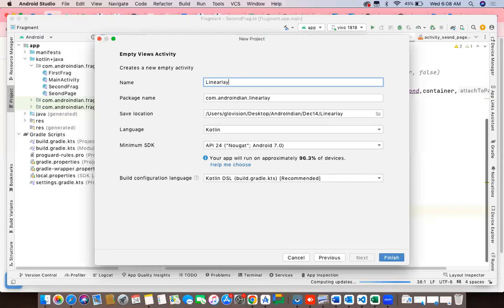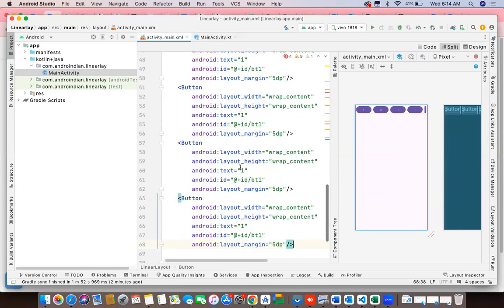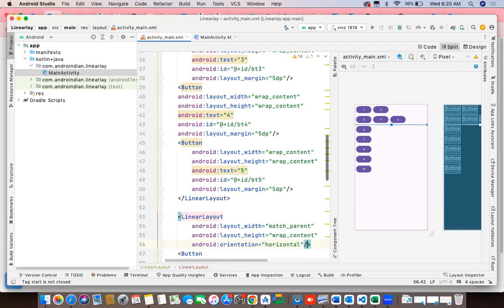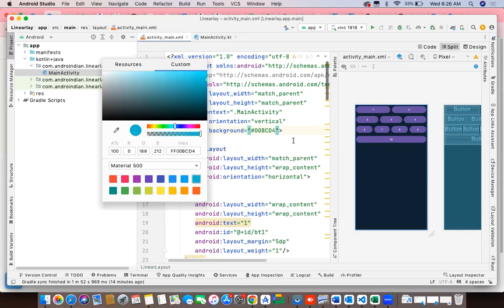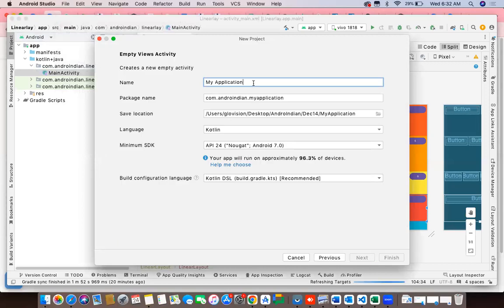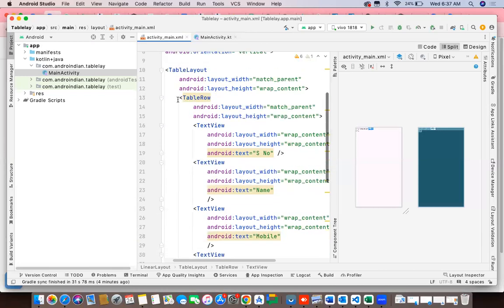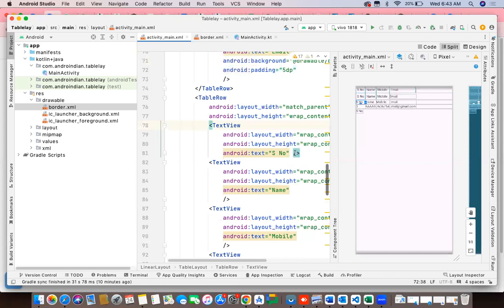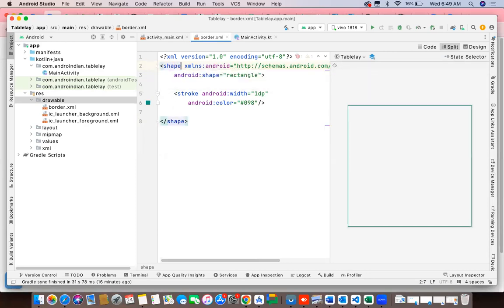Linear Layout in Android 14 Android Tutorials | AndroIndian